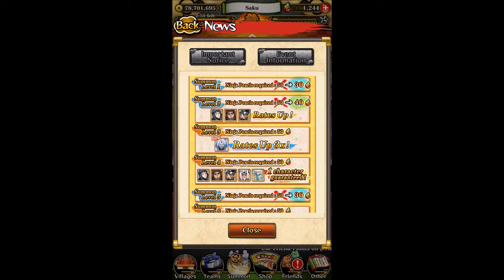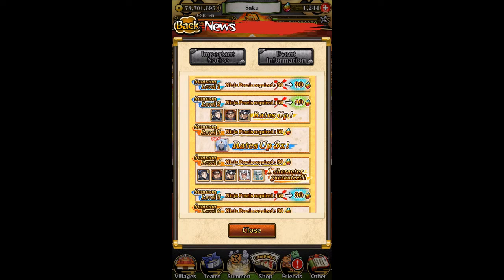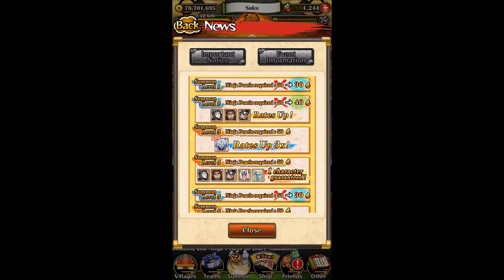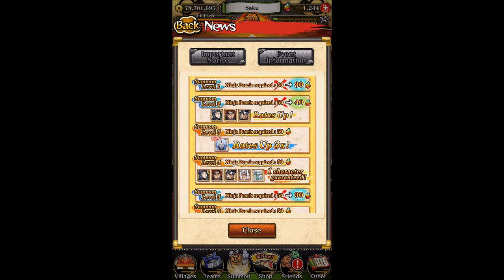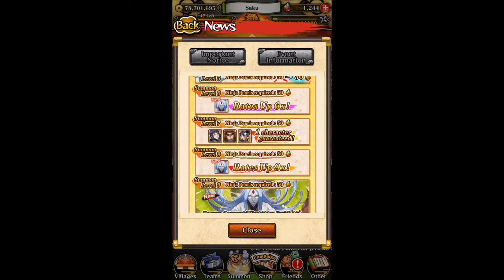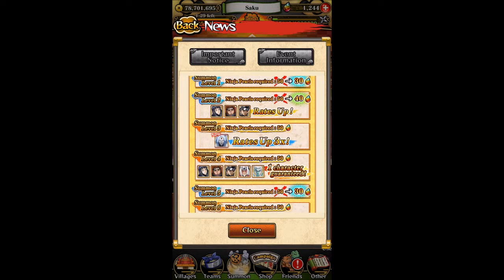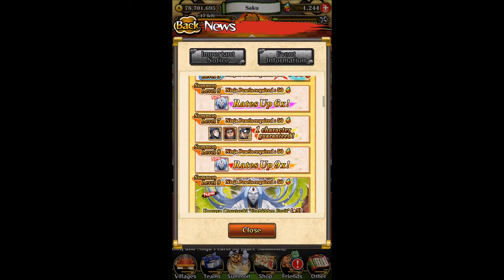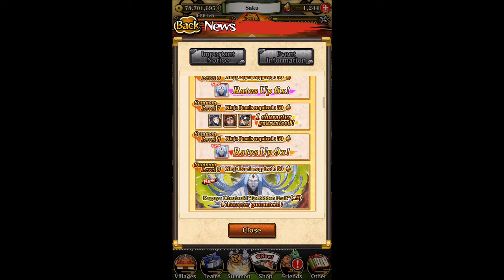The Banner.............. (BF Kaguya Banner Talk) | Naruto Blazing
And I Hope my videos Walkthrough help , Our at least you have fun watching !